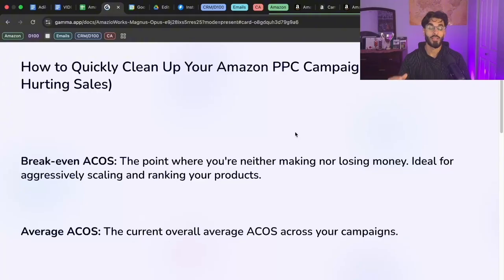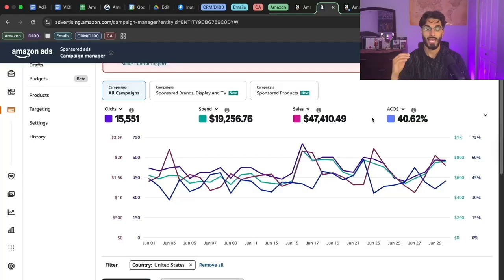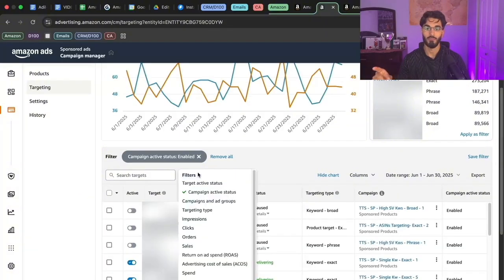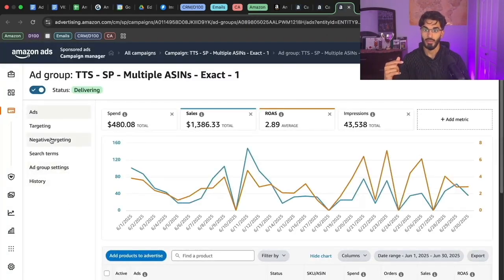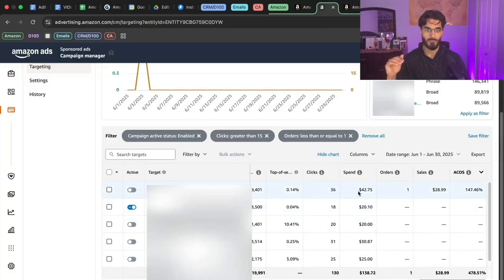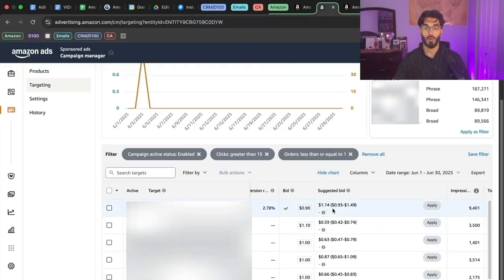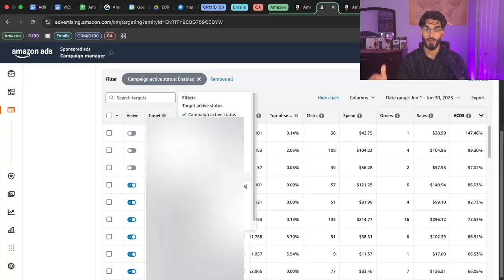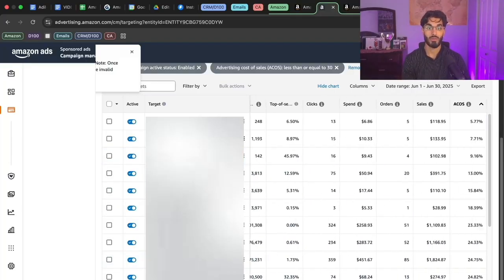The 10-Minute Amazon PPC Cleanup Every Seller Must Do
📈 Get a Custom Video Breakdown Of Your Brand Work With Us To Increase Your Sales On Amazon

Struggling with your Amazon PPC campaigns?

Give me 10 minutes and I’ll show you exactly how to fix and optimize your Amazon PPC strategy for better rankings, lower ACOS, and more profit.

In this video, I break down the ideal Amazon PPC campaign bid optimization and how to fix underperforming ads. Whether you're new to Amazon or already running ads, this step-by-step walkthrough will help you scale profitably.

✅ What you’ll learn:

How to structure your Amazon PPC campaigns

How to lower ACOS without killing sales

Real examples of PPC campaign optimization

How we fix broken PPC campaigns for 7-figure brands

🔍 Timestamps:
00:00 Amazon PPC ACOS
00:45 Why your PPC isn’t working
02:15 Reduce ACOS
05:30 Amazon Bid optimization
07:45 Campaign optimization tips
09:30 How we help brands scale

✅ What You’ll Learn in This Video:

🔸 How to properly structure your Amazon PPC campaigns
🔸 The exact bid optimization tactics we use to scale brands
🔸 How to lower your ACOS without killing sales volume
🔸 How to identify and eliminate wasted ad spend
🔸 When to increase bids vs decrease bids
🔸 The difference between fixing campaigns vs relaunching them
🔸 How to isolate high-converting keywords
🔸 Real-world examples of profitable campaign structures
🔸 The mistake 90% of brands make with auto/broad campaigns
🔸 Why your PPC campaigns don’t scale — and how to fix it
🔸 How to manage PPC in 2025 with rising CPCs and more competition
🔸 What a healthy PPC-to-organic ratio looks like
🔸 Our “3-layer PPC framework” used across top-performing accounts

Whether you're a solo seller, part of a team, or managing a large catalog — these techniques will help you go from stagnant performance to profitable scaling.

💡 Who This Video Is For:

✅ Amazon FBA sellers with rising ad costs and flat sales

✅ Private label brand owners stuck at $10K–$100K/month

✅ Amazon sellers unsure how to scale their PPC profitably

✅ Brands running ads but not seeing a lift in organic rank

✅ Anyone frustrated with poor PPC performance and unsure what to fix

✅ Agencies and marketers managing Amazon PPC for clients

If your ACOS is too high, your campaigns aren’t converting, or your ad spend feels wasted — this video is your blueprint.

AmazioWorks is a full-service Amazon growth agency engineered for mid-to-large e-commerce brands. We install our proprietary 3-Phase Revenue Growth System to lower TACoS, rescue organic search rankings, and optimize complex multi-SKU catalogs.